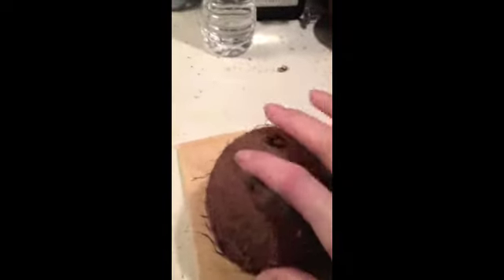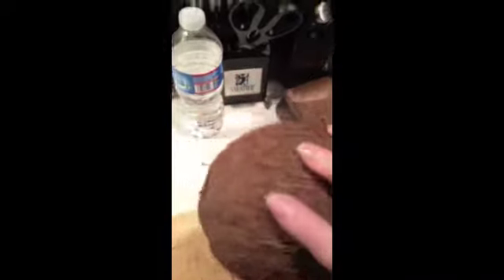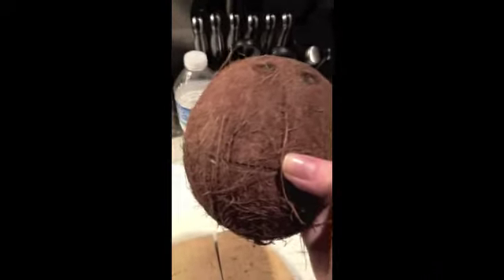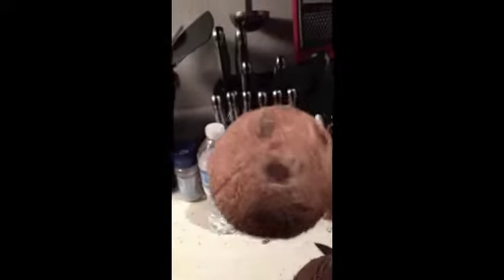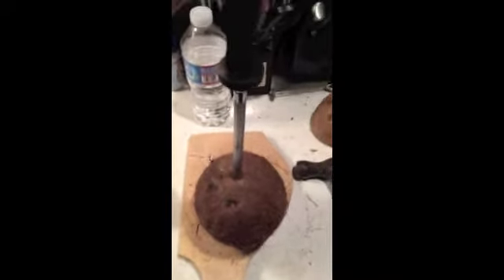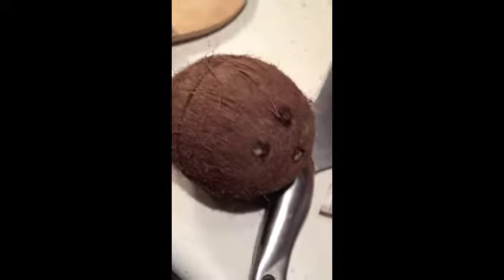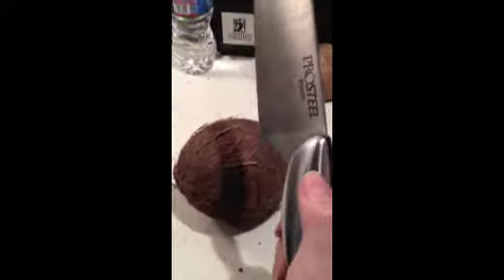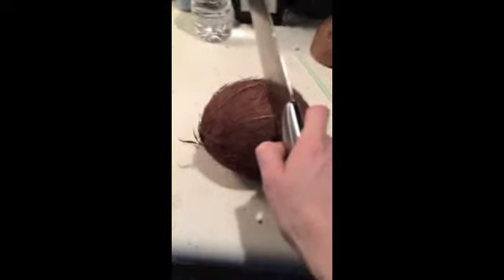How to Open a Coconut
How to open a coconut, its easier than you think!
What you need:
Coconut, knife, ice pick, straw, desire to eat/drink coconut

FYI - bought these products with my own moolah